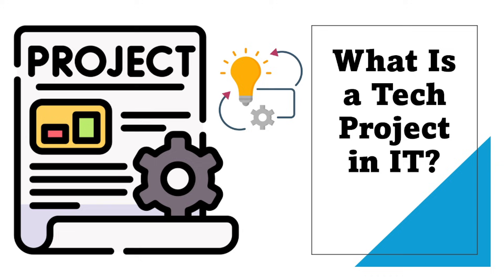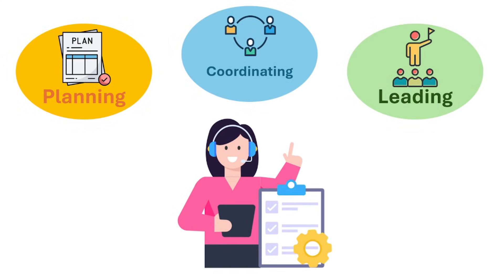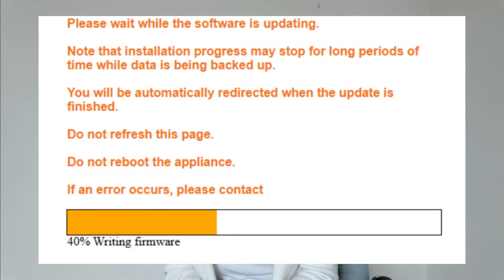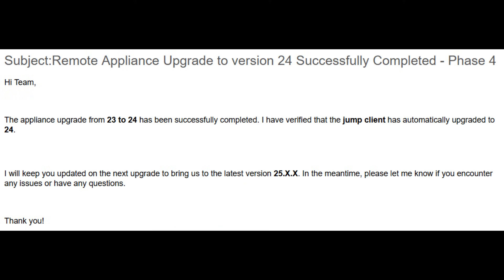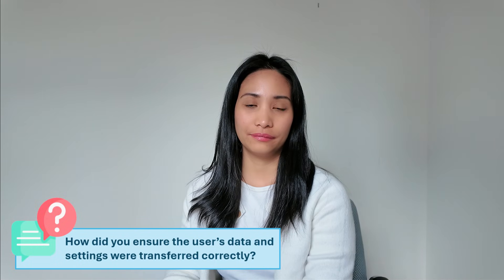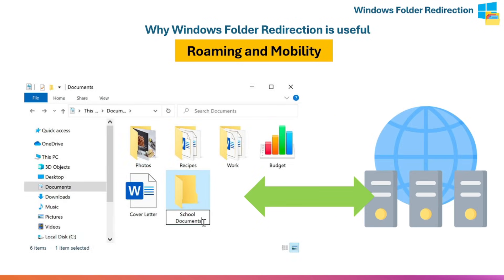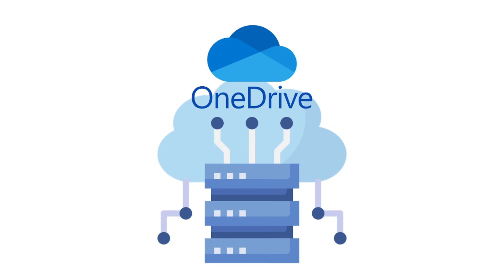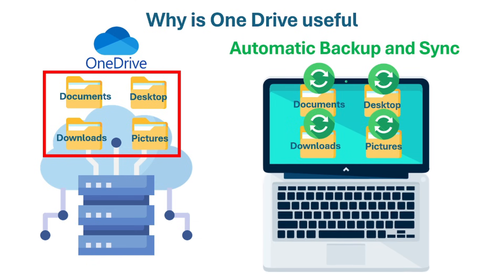IT Year end projects 2025 | Challenges, learnings, favorite part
Chapters:
00:00 - Intro
00:33 - What is a Tech Project?
01:31 - Remote Appliance Upgrade
03:43 - Switch Upgrade Project
06:39 -Windows 11 Migration Project
08:19 - What is folder redirection
11:47 - Visitor System Deployment